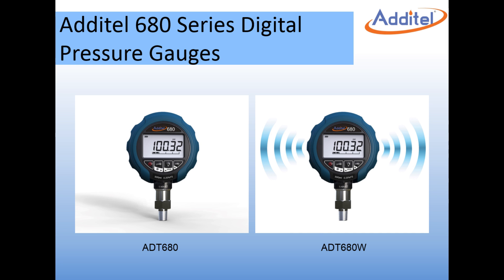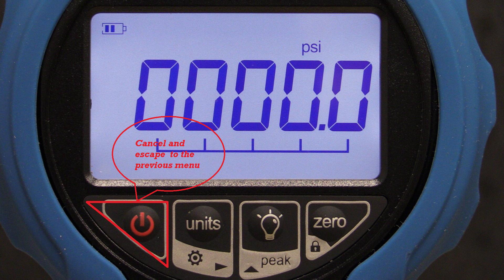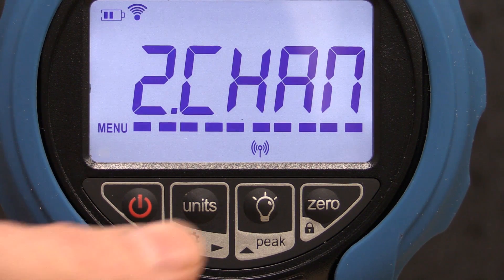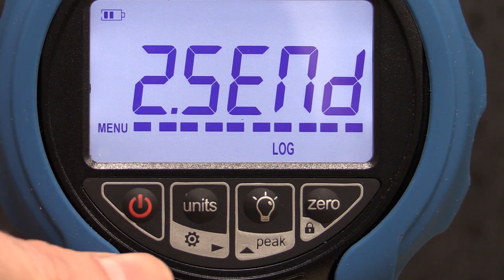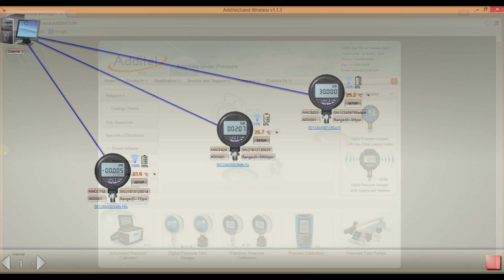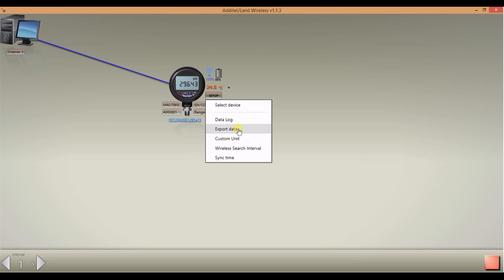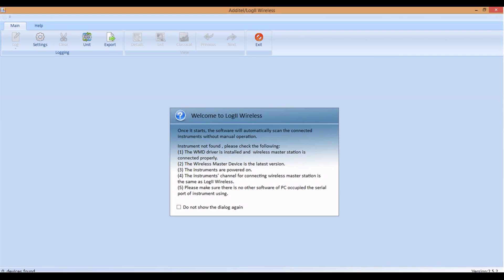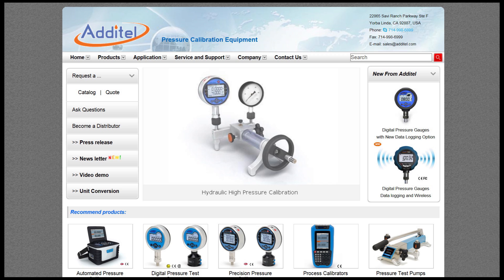Additel 680W Wireless and Data Logging Setup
This video show how to setup the Additel 680W wireless and data logging features and also how to incorporate the use of Additel/Land Wireless and Additel/Log II Wireless software